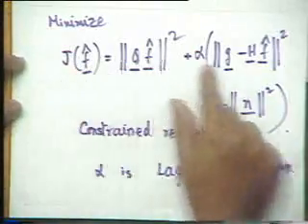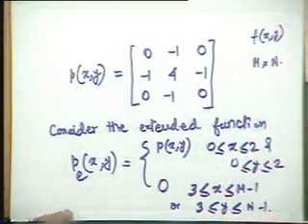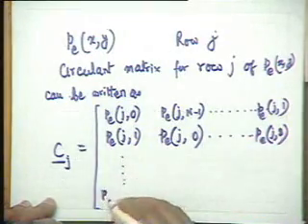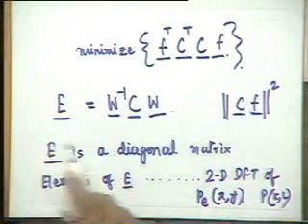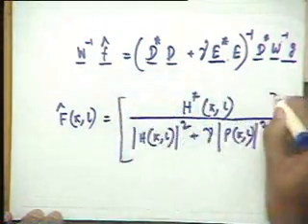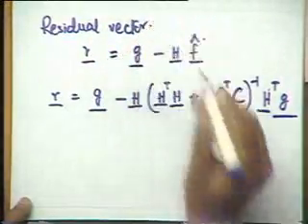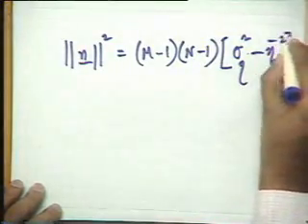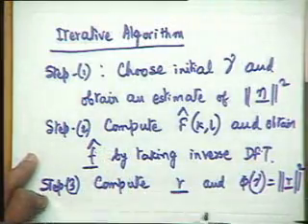31 Constrained Least Square Restoration